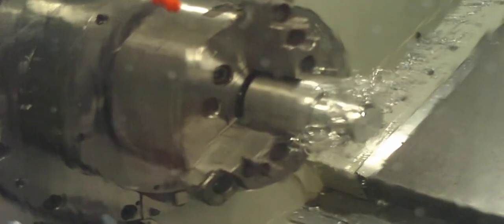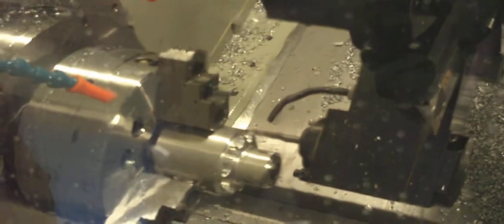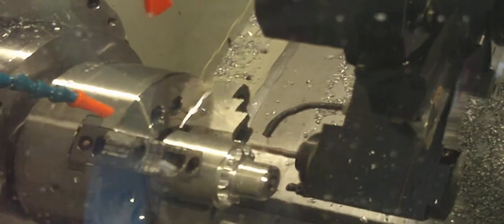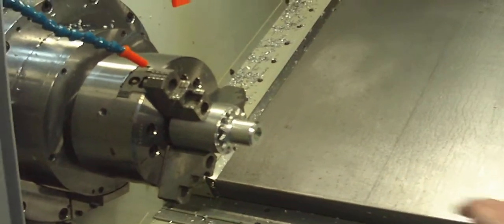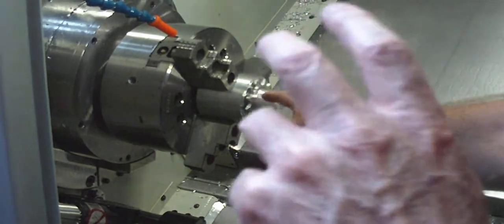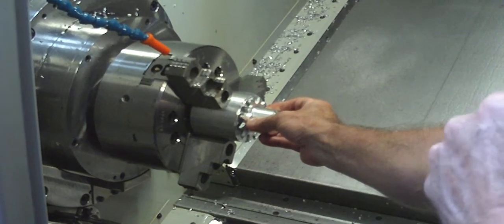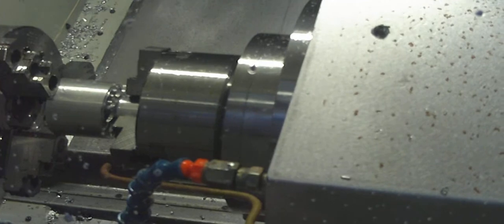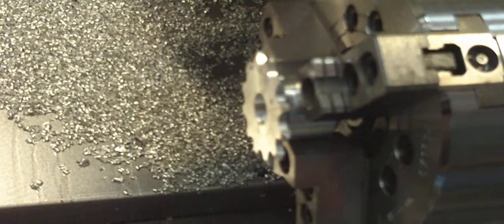5 axis CNC machining Part 2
Demonstration of a 5 axis CNC milling machine at Regency Park TAFE.